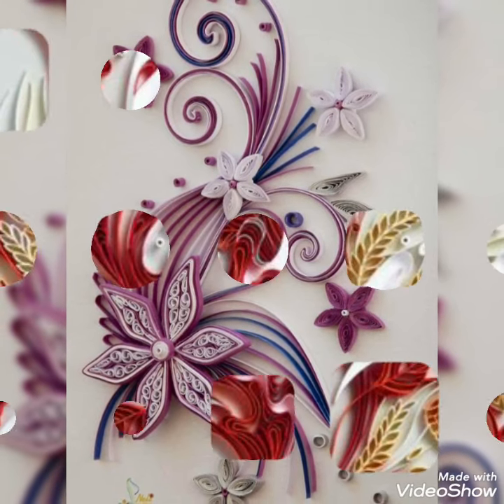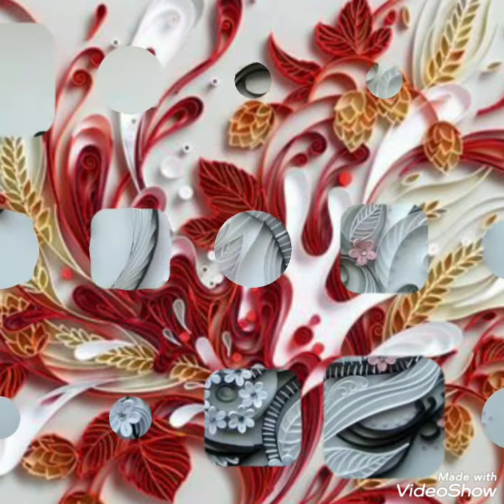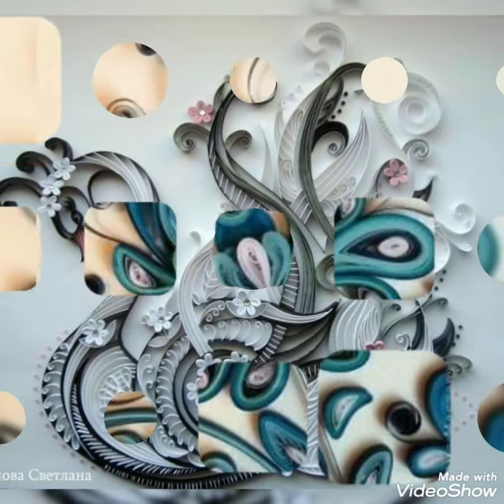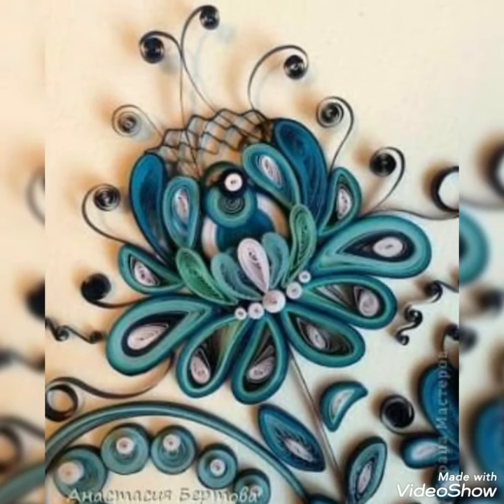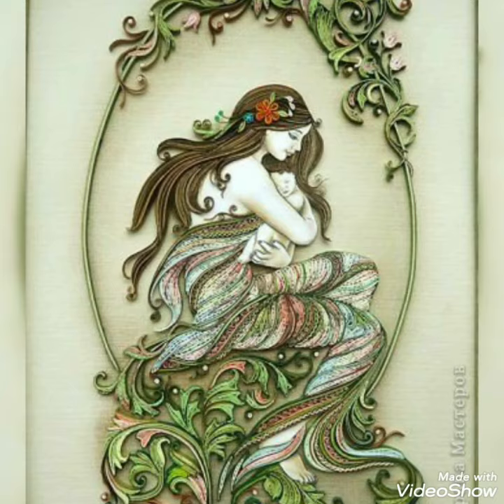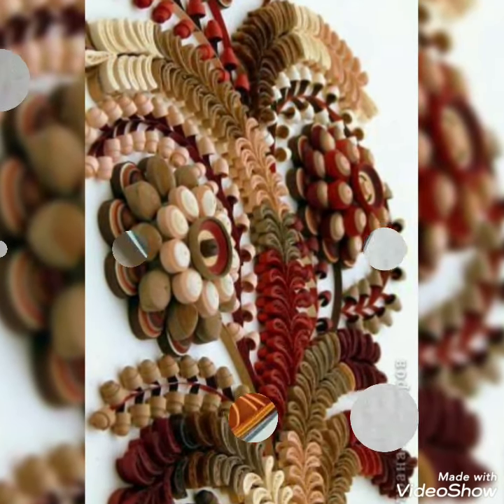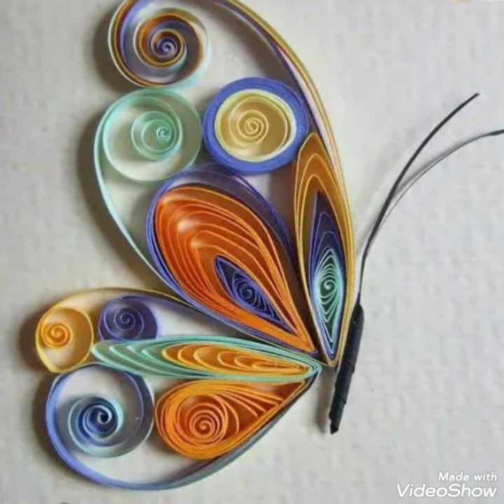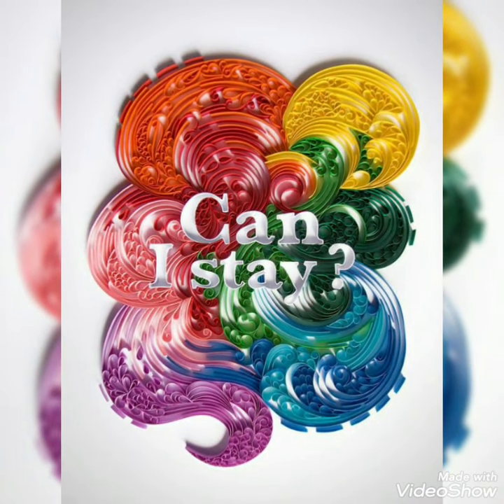|| Outstanding Quill || Paper Quill Trendy Craft's